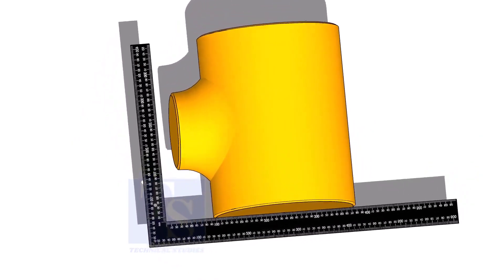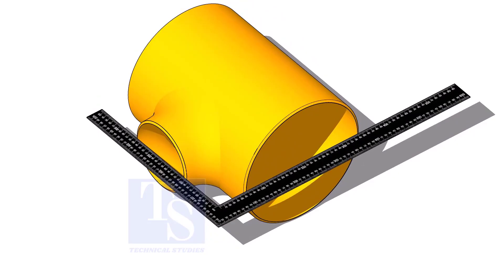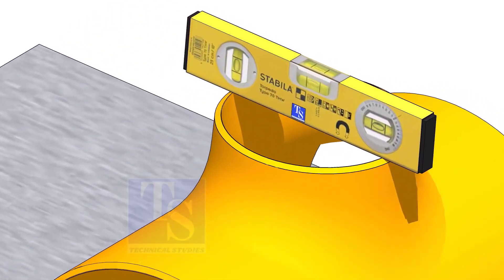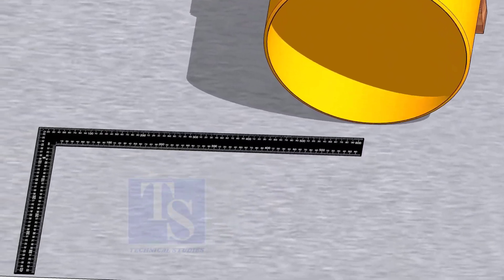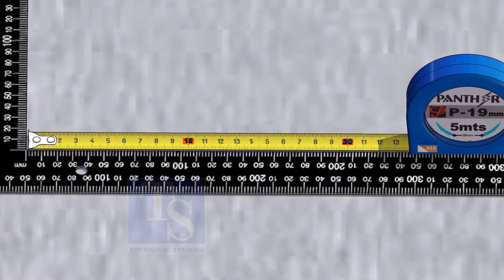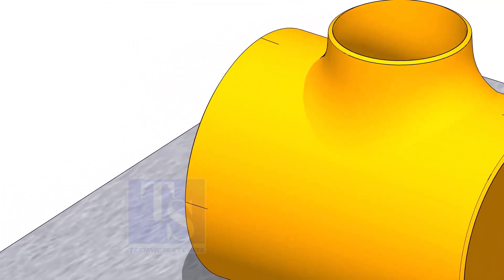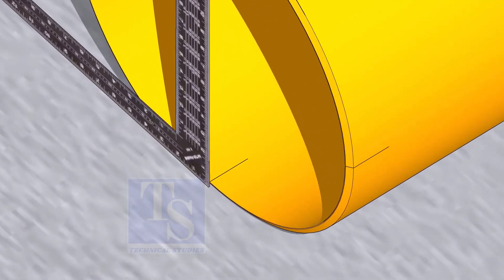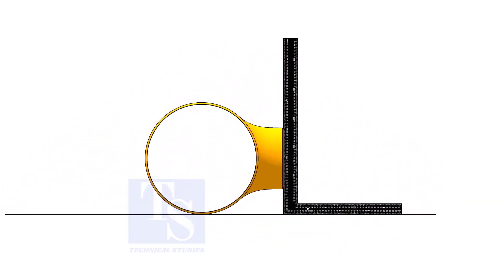How to mark the center of a reducing tee Tutorial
Sketch piping.
Piping iso drawing.